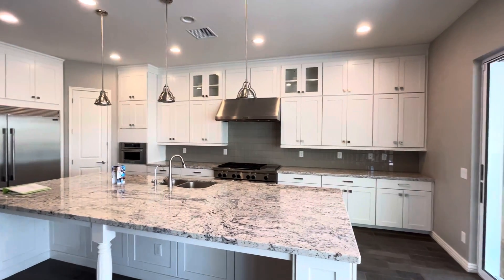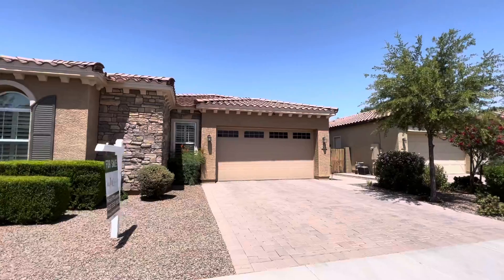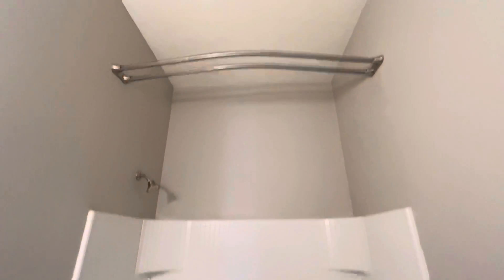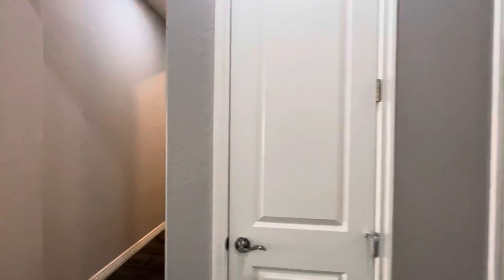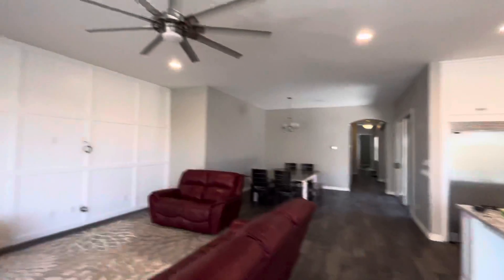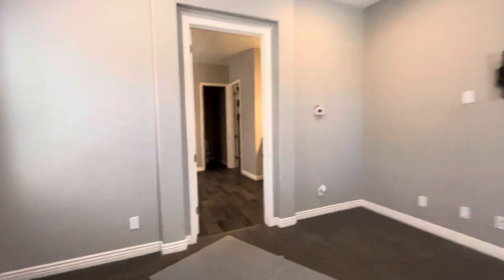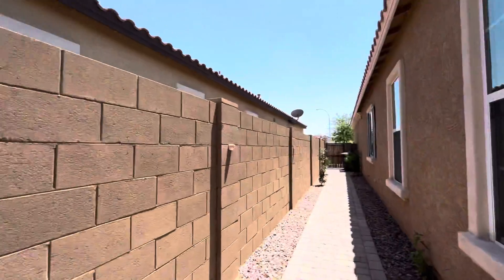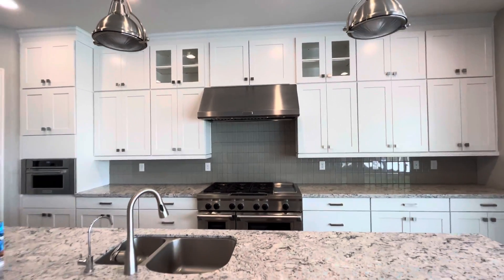Homes For Sale Chandler, Arizona $710,000 2,410 Sqft, 3 Bedrooms, 3 Bathrooms (Gated)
This home for sale in Chandler, Arizona features 3 bedrooms a Den, 3 bathrooms, great room, split plan, and 3 car tandem garage!

Some of the features include a huge kitchen island, granite countertops, 42'' upper cabinets, freestanding tub in master bathroom, 3 1/4 inch baseboards, paver walkway to private courtyard entrance, paver driveway and two patios! This is a fantastic small private gated community near freeways and shopping.

Briley Brothers
Dustin Briley
Jamison Briley

Courtesy Listing: Nicole M D'Eugenio at JC Realty

Homes For Sale Chandler, Arizona $710,000 2,410 Sqft, 3 Bedrooms, 3 Bathrooms

Realtor in Chandler Arizona